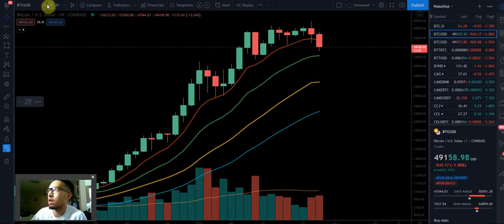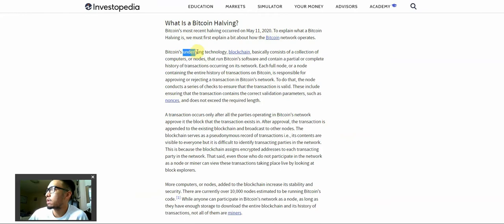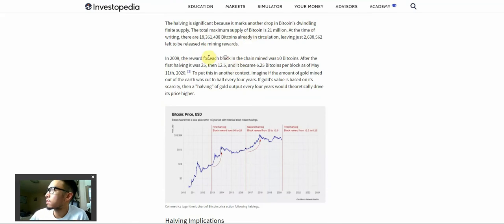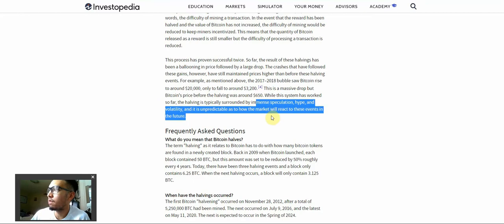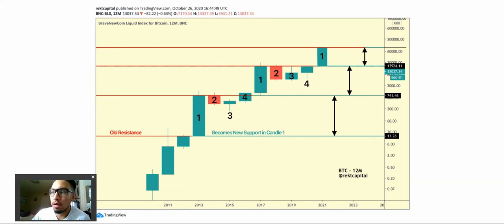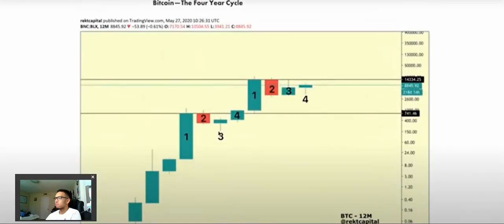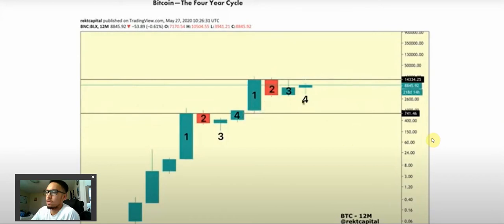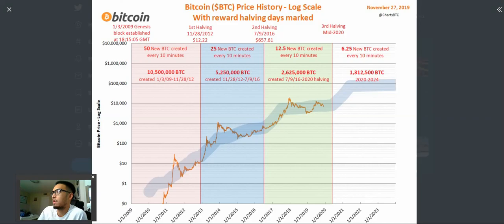Bitcoin halving and 4 year cycles explained (Episode 8)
Time stamps:
0:00   -My thoughts
1:55   -Crypto Cred T.A clip
4:00   -BTC tradingview T.A
9:15   -Bitcoin Halving
20:55 -BTC 4 year cycles